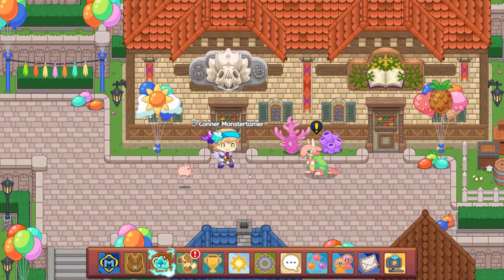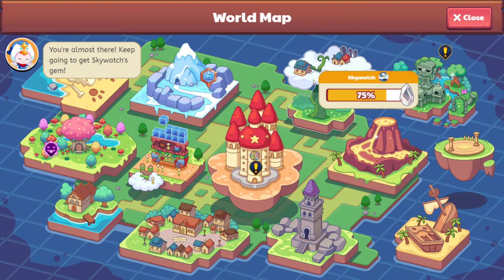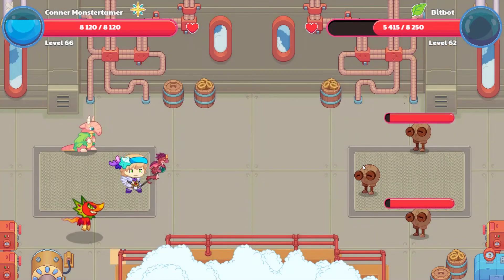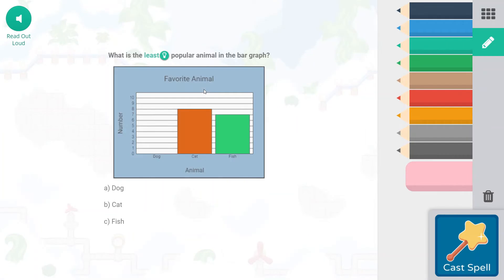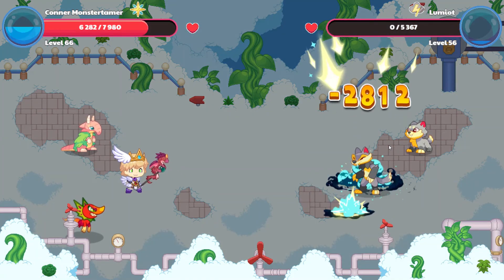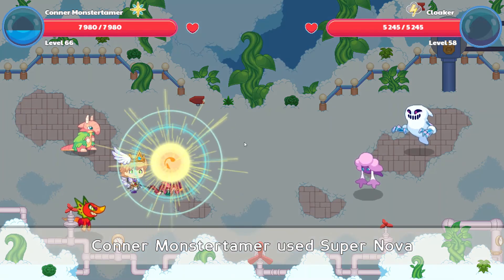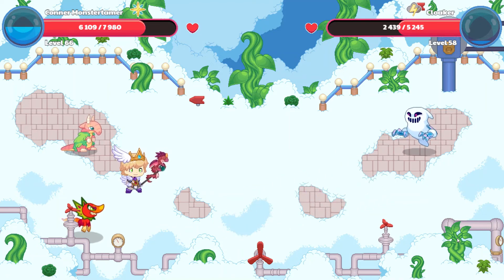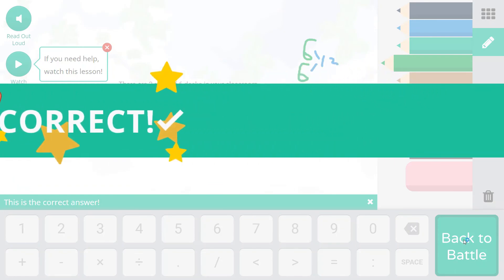Searching for Key Parts in Skywatch in Prodigy English!!!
Broccolina and Benni broke the master key so we need to find the parts, wish me luck!!!

We review 2nd grade data relationships and begin 3rd grade data relationships today.